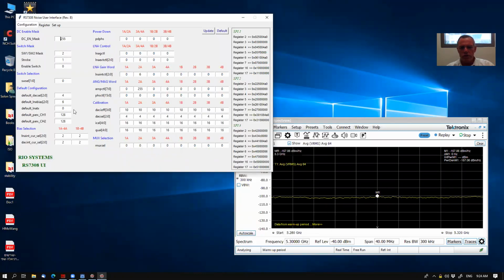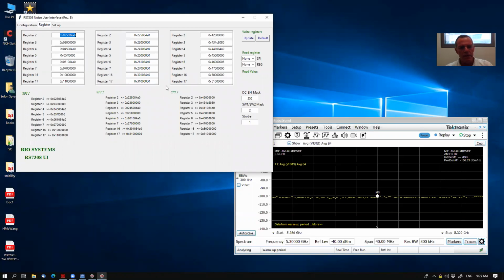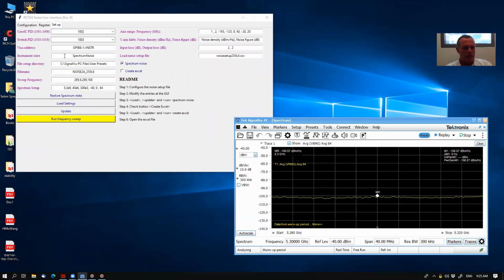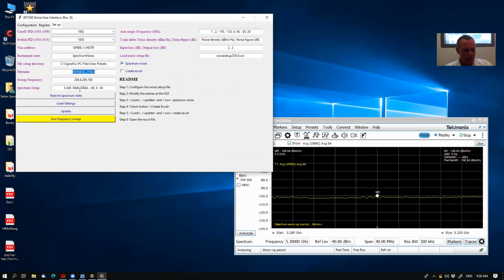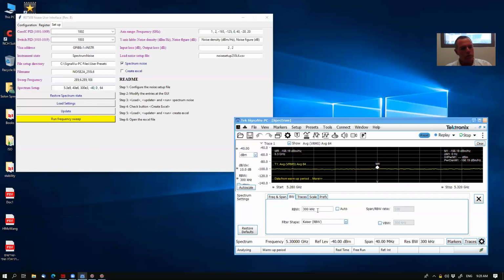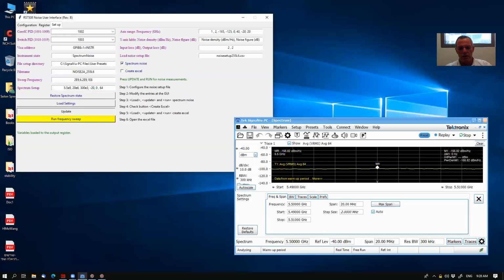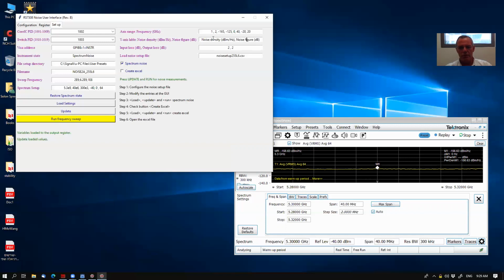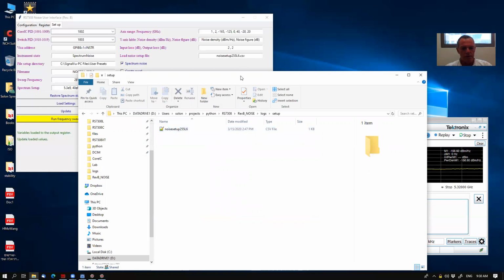Video4 RioSystemsCoreIC NoiseMeasurements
Noise measurements on RS7308 core IC